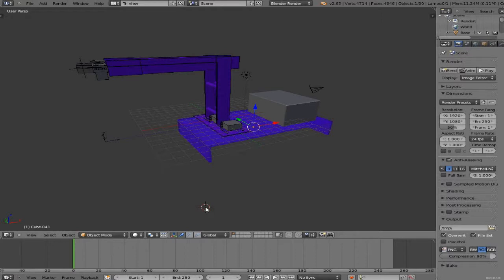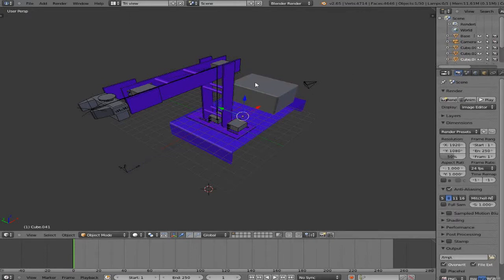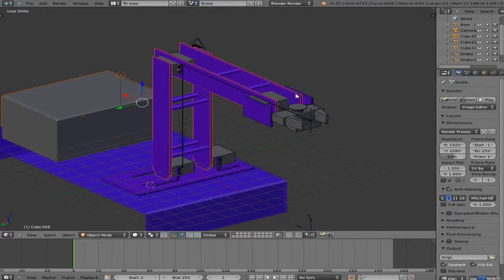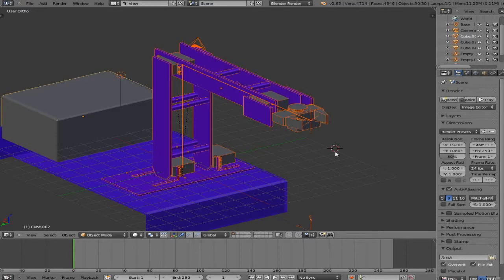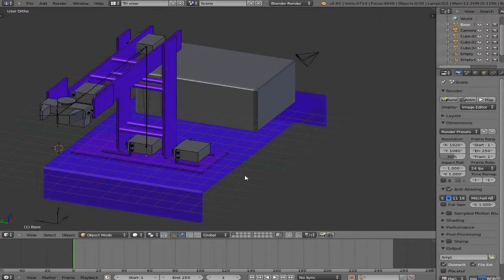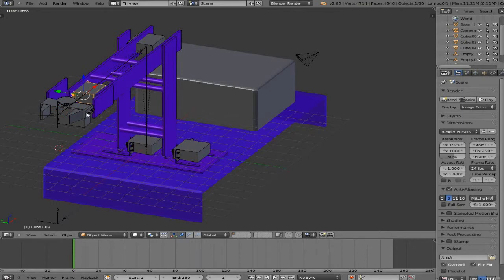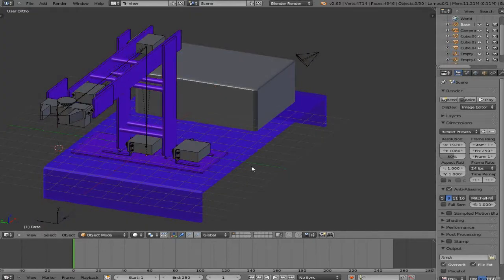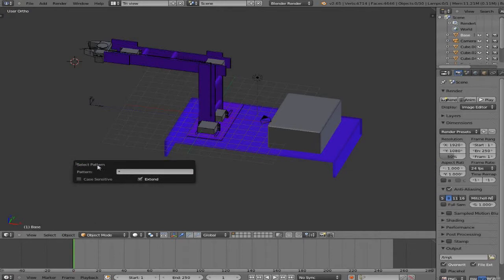Blender 2.66 Tutorial 6 Selecting Objects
Blender  2.66 Tutorial  6 Selecting Objects the best way